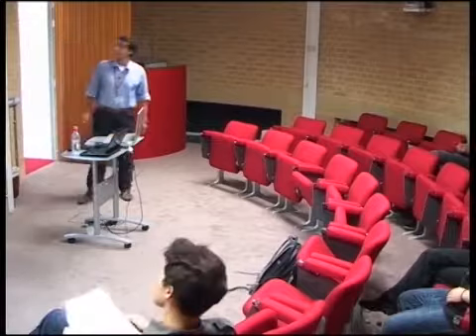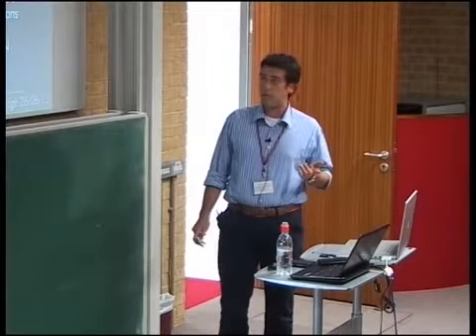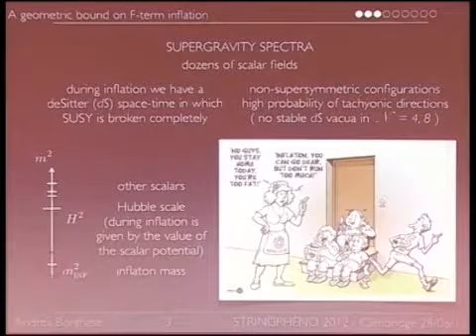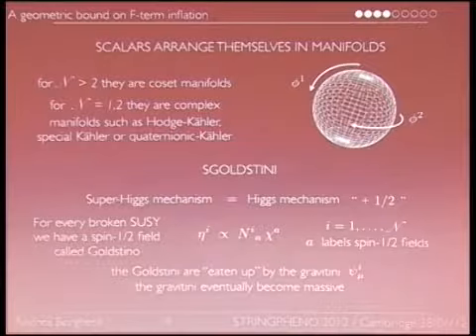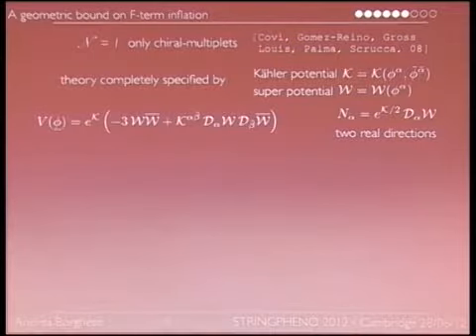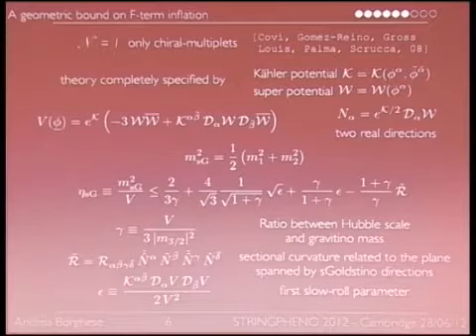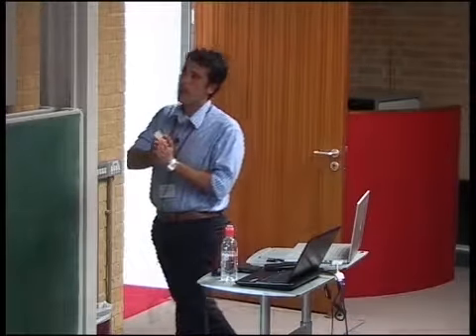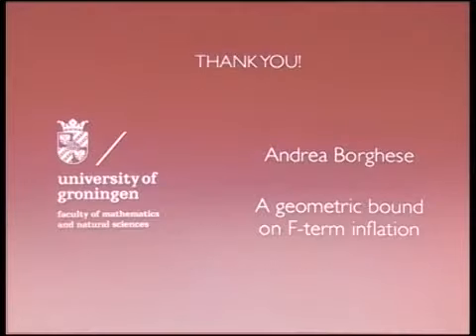Cambridge 32 A geometric bound for F term inflation